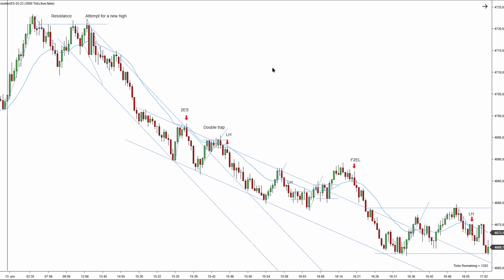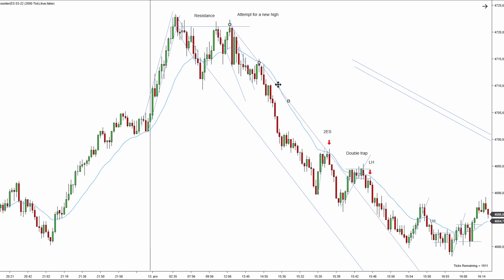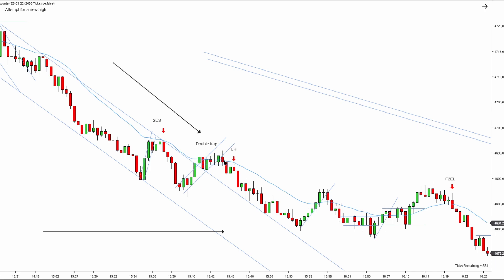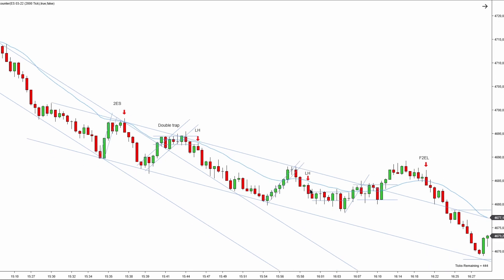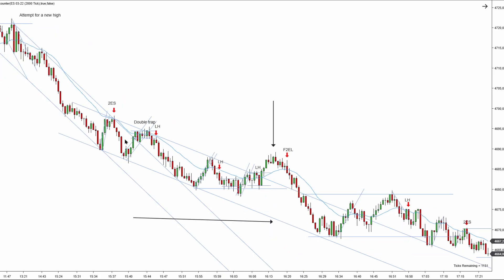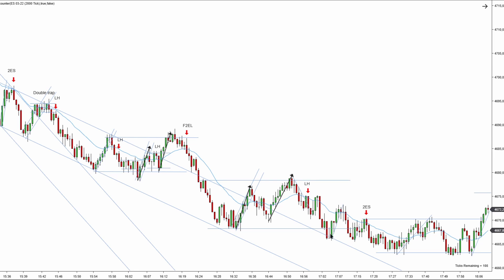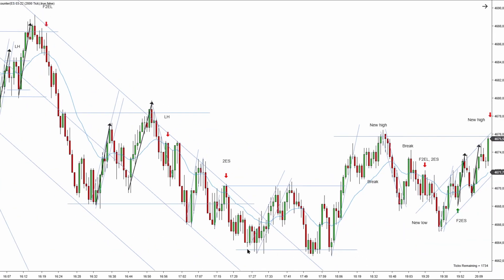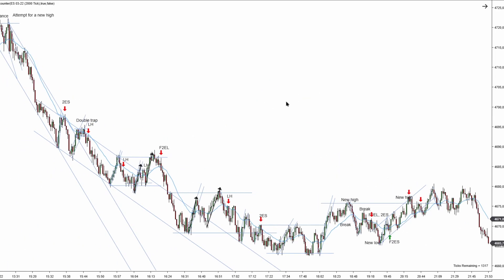Technical Analysis Patterns That Will Help YOU To Trade